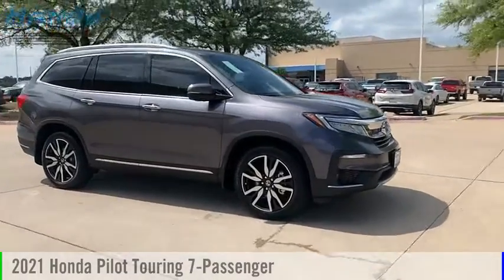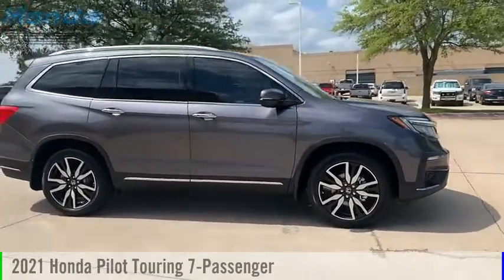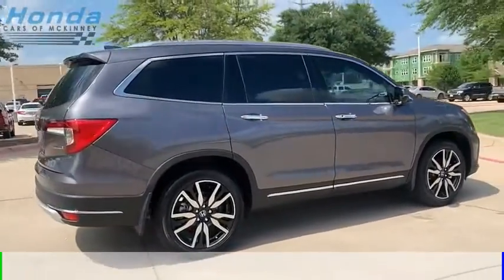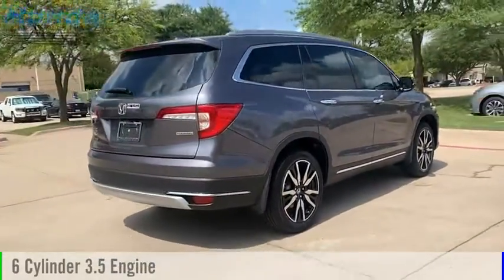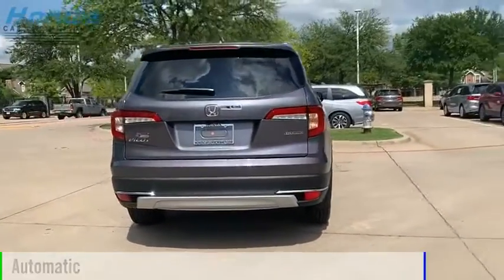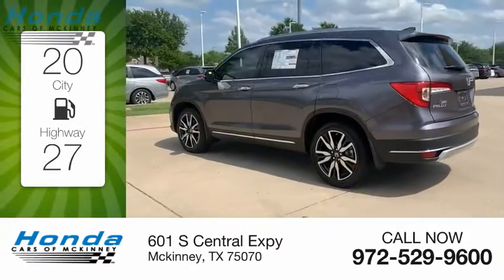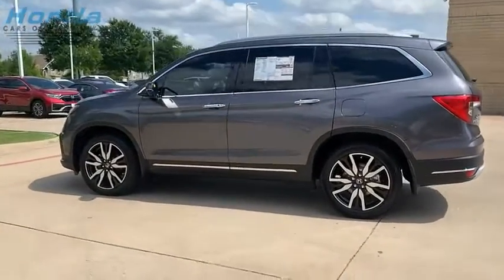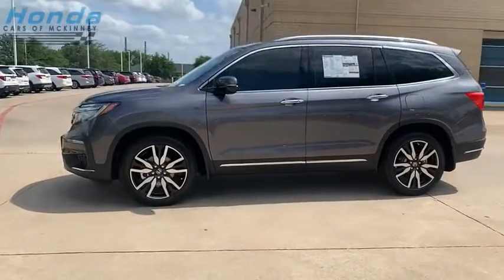2021 Honda Pilot M37450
2021 Honda Pilot Touring-7P